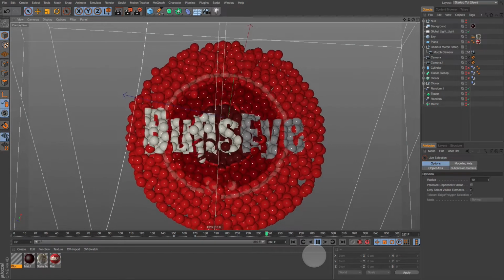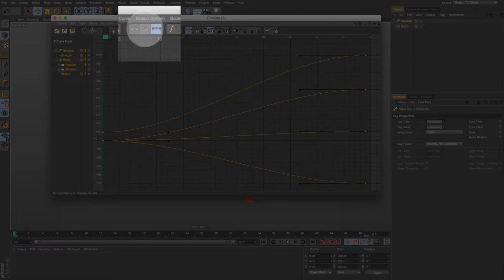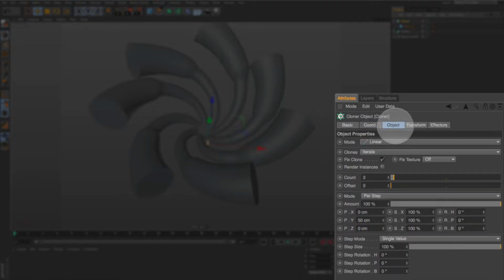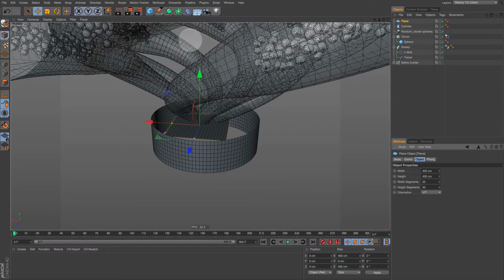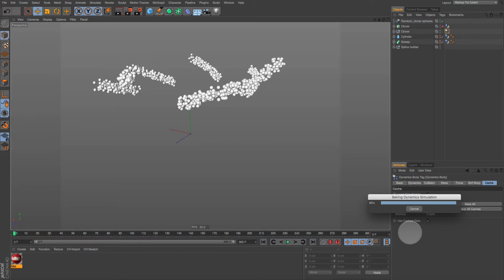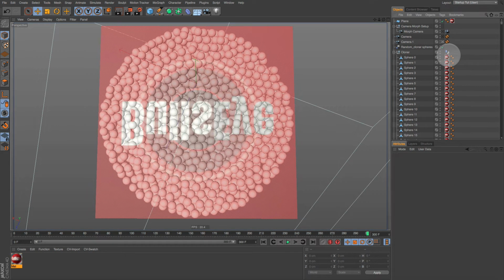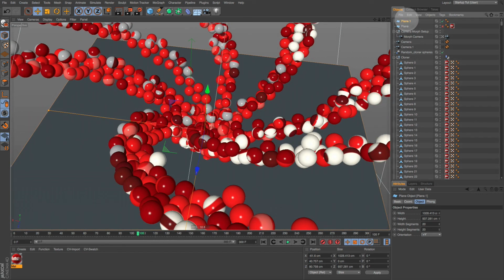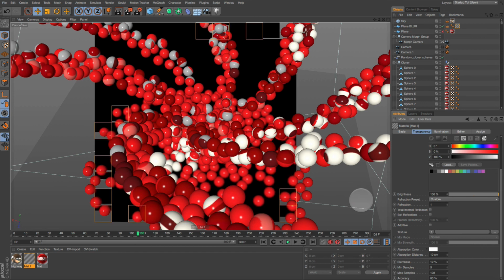Clone Logo Reveal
[Beginner-Intermediate] [Requires Mograph]

[55:43]

In this tutorial we’ll learn how to corral a chaotic tornado of spheres into a cohesive cylindrical shape to reveal a Logo at the end. But first we’ll construct a polygonal chute system for guiding our tornado of objects, utilizing the Matrix Object, the Tracer Object, the Random Effector and the Sweep. Then we’ll explore Dynamic Baking, the Fit to Region command, and a few other tricks to pull off this versatile and impressive animation technique. And to top it off, I’ll show you a DOF Blur trick that is simple to set up, easy to use, and quite a powerful method that may save you hours of render time and aggravation! So let’s get started.

(DOF Blur trick section starts around 45:51)